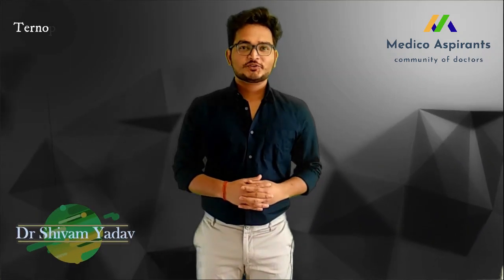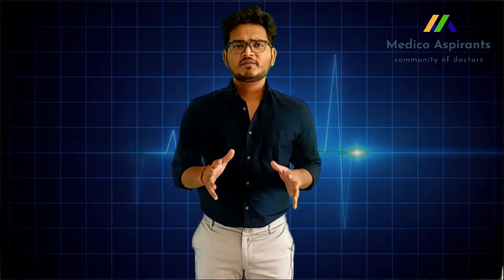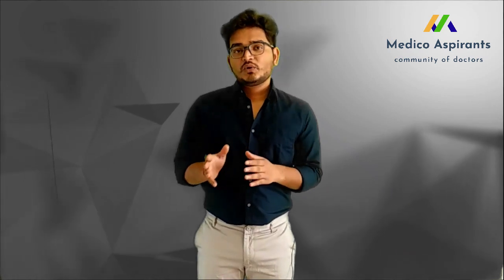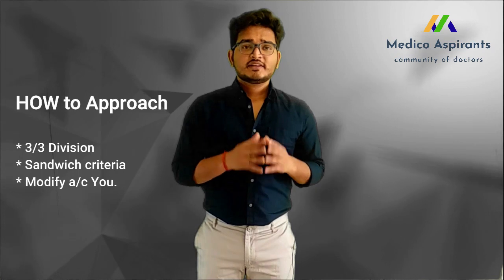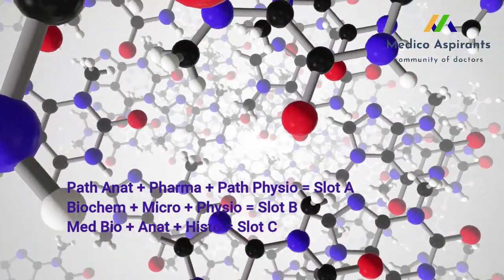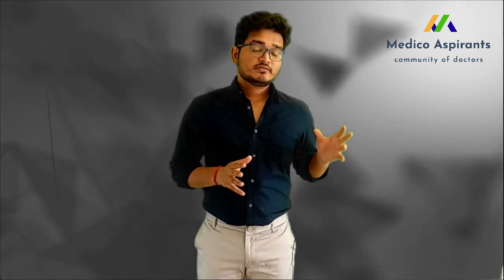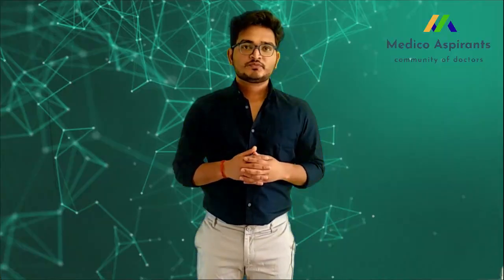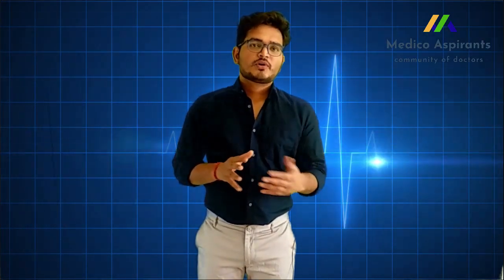How to Study for Krok-1 in 15-20 days , June 26 & 27 ,2021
This video is specially created for Krok-1 aspirants student who is pursuing  graduation in Ukraine as a medical student.
A non Medical student can also use this process to complete his or her preparation effectively. Here we are not promoting any malpractice or cheating method. Its only applicable for a student who wish to study and want to learn medical science for career growth.
Here Dr Shivam Yadav, From Ternopil National Medical University recently Krok & NEET Qualified sharing some very important technique to students .
Be attentive while watching this video here content is pretty much high so we strongly recommend to write down or make notes for better understanding.

also visit us on Facebook ,Telegram , Instagram and Twitter.

for Daily Question Practice and latest information kindly join us .

Join us for FREE counselling from CERTIFIED PROFESSIONAL In Study abroad partner IN HEALTHCARE PROGRAMM ,MBBS/BDS admission 2021 session.

Miss  Shalu Tanwar ,SENIOR COUNSELOR of Medico Aspirants who has done marvelous achievment having more than 5 year experience will be available to clear all your doubt.

WHO ALL CAN ATTEND THIS SESSION
* KROK_1,2,3,M,B, NEXT (MCI) ,FMGE student.
* The NEET-UG 2021 exam preparing medical student seeking for adission in Top Medical University around world.
* Parents who are concern with there child career in medical sector.
* NEET-UG done and confused with counselling process and time management.
* Quality Medical Student
* MBBS /BDS and Nursing Student
* Quality study provider
* NEET-PG students
* MBBS done and seeking for INTERNSHIP
* Physicians
* Lab Technicians

BENIFITS OF MEDICO ASPIRANTS SESSIONS

* Get all latest information with modification in the medical science examination and placement.
* full information regarding admission in ToP Medical college around the world with placement, Clinical Rotations and Internship Informations.
*Reduce mistake in medical college administration from yourside.
*Ensuring stability of admission in Medical college in 2021 with MCI registration and recognition .
* Assess current status of healthcare activities and operations in hospitals
*Affordable fee details with absolute success in the academic performance.